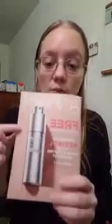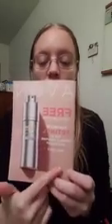Avon Rep Tips Campaign 3 2019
Amanda Davis AVON Ind. Sales Rep and Mentor

Not an Avon Rep yet?

 About Amanda Davis – My Avon Story

Mission Statement: My mission is to empower others to be their best selves both by serving customers to find products that make them feel beautiful inside and out and through mentoring other Avon Representatives both on and off my team to success in their own businesses.

Awards:

2015-Spirit of Avon Award for sharing helpful tips with all representatives and showing the true spirit of Avon.

A little more about me: I was born and raised in Richmond, Virginia and still live locally. I have my Masters in Teaching for Early and Elementary Education and I am an early childhood teacher. I have been teaching since 2012. In the next five years, I would like to get my reading specialist endorsement so that I can become a reading specialist. I joined Avon in August 2011 in order to earn an income around going to college full time. When I first joined Avon, I had no idea what I was getting myself into and I had never heard of direct sales. My mother had actually been an Avon Representative briefly before I was born and she shared some about the company with me and said that I should go for it! I met with my upline sales leader and she signed me up and the rest is history! Over the last several years, Avon has become a major passion of mine and I have enjoyed being able to share Avon and it’s products and missions with those around me.In 2013, I took an interest in expanding my online Avon business and since then I have been blogging and growing my Social Media presence. Avon is truly loved by many and when you start sharing that online you can really see the love and support from others worldwide. Even though we can only serve customers in the United States and share the Avon opportunity with those in the USA, worldwide followers will find you on Social Media and the web.  In 2014, I was awarded the Spirit of Avon award and I earned the coveted President’s Club sales level and my first Mrs. P.F.E. Albee figurine. Mrs. P.F.E. Albee was the first Avon Lady back when David McConnell (Avon’s founder) had the California Perfume Company (which later became Avon Products). In 2016, Avon Products North America was bought out and thus New Avon, LLC was born. I have been super excited for the new changes of New Avon, LLC! My goals in 2018 are to continue to grow my online presence, earn President’s Club sales level, and become an Ambassador or above in our leadership chain. I do not have a family yet, but my hope is that when I decide to start one I can use Avon as a source of income in order to stay at home with my children when they are small like my mom stayed home with me and my brother until we both were in school.

A $25 investment can change your LIFE! Use reference code: adavis0493 if prompted